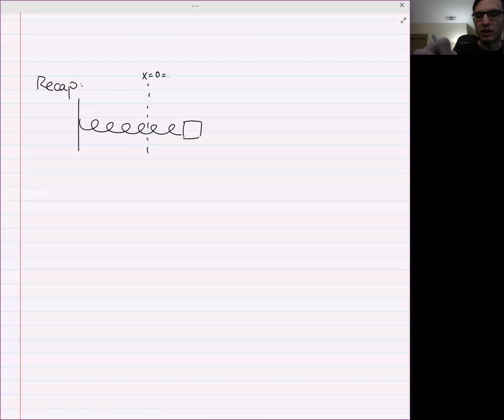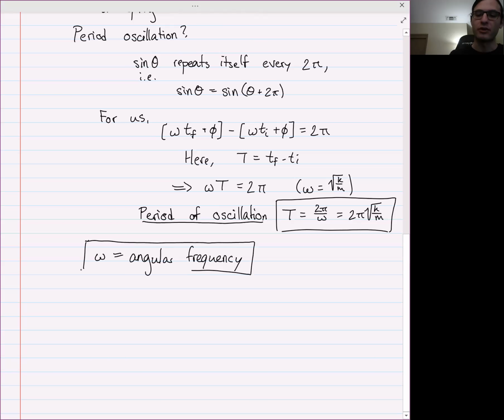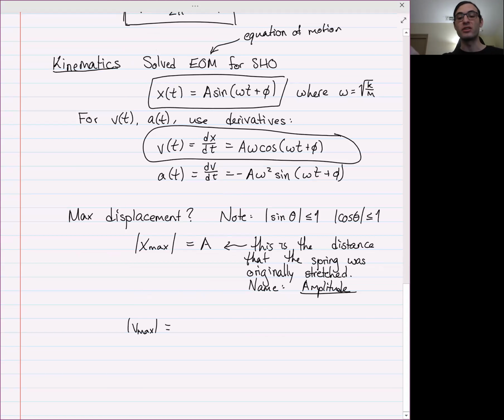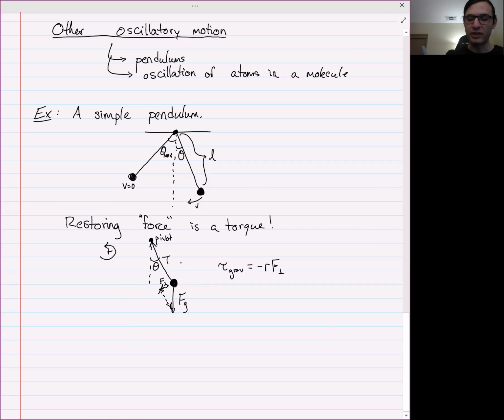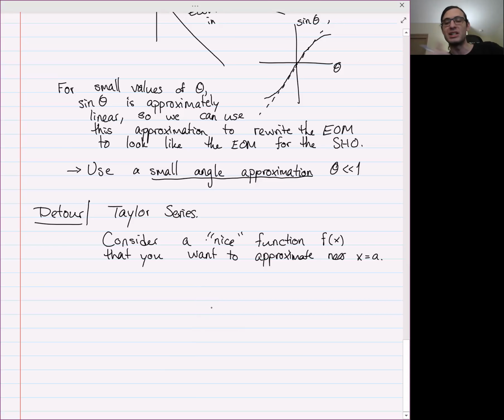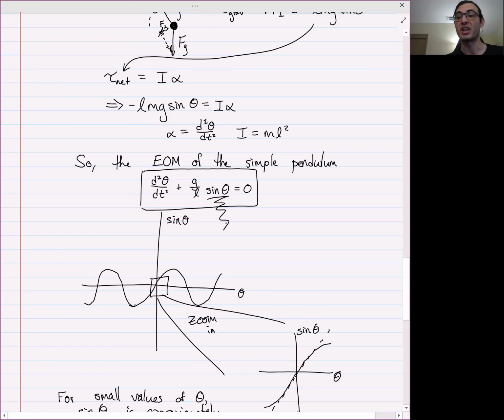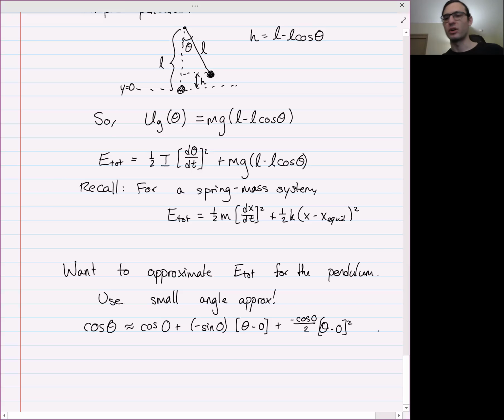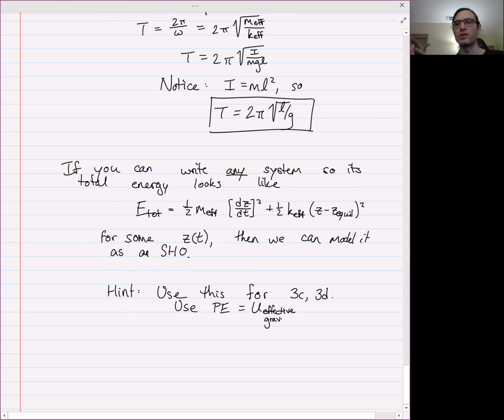Physics 9A - Lecture 28